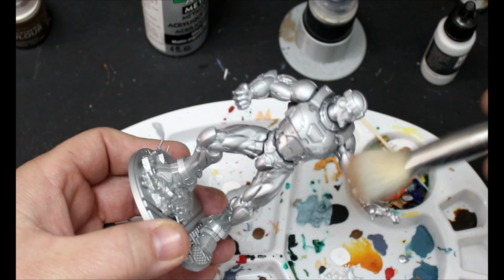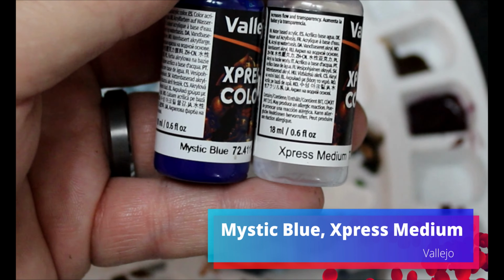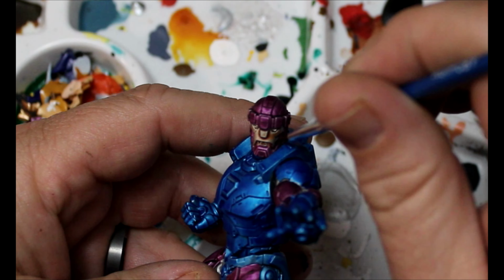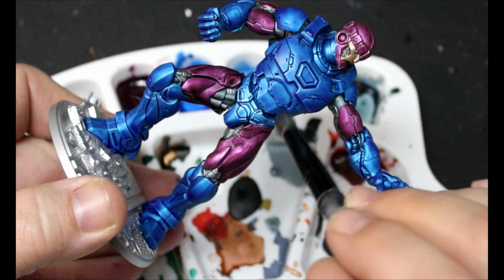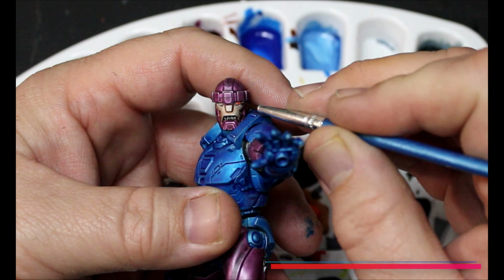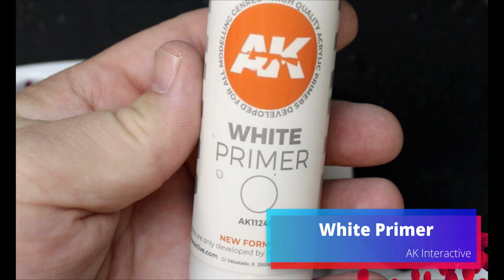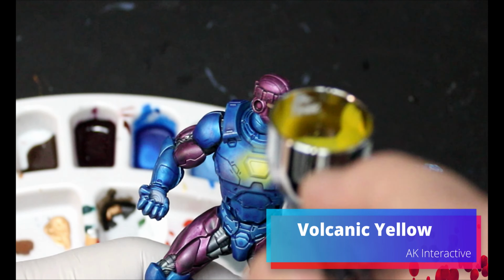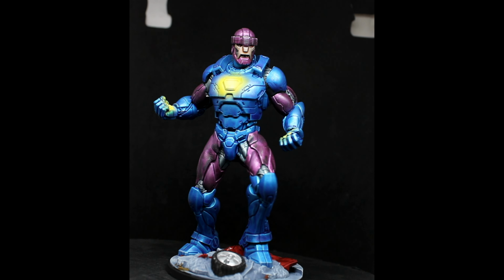How To Paint Marvel Crisis Protocol: The Sentinels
Today we will be painting The Sentinels from Marvel Crisis Protocol by Atomic Mass Games.